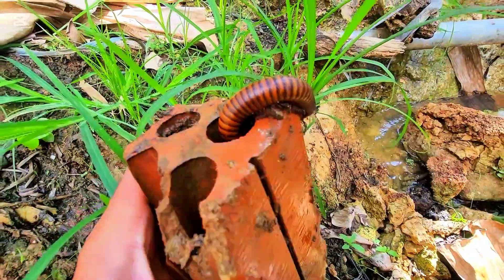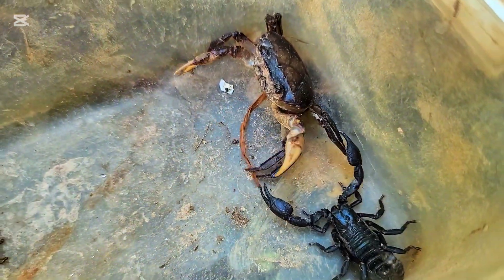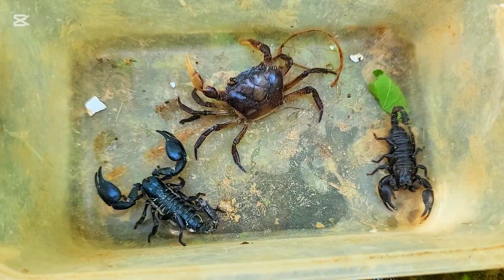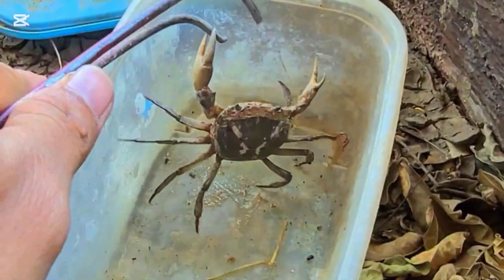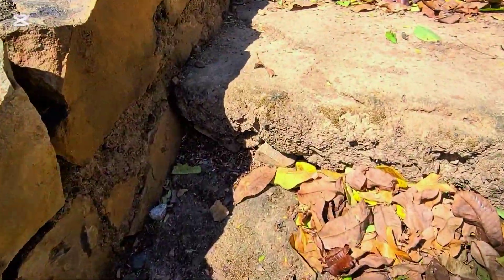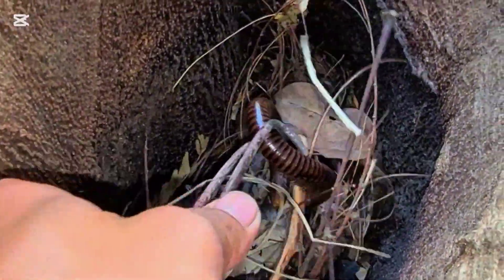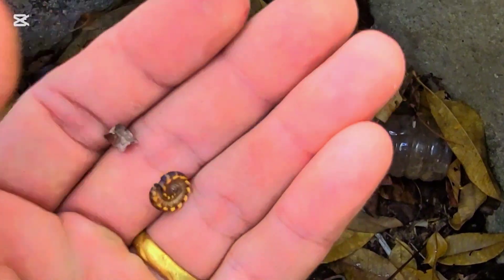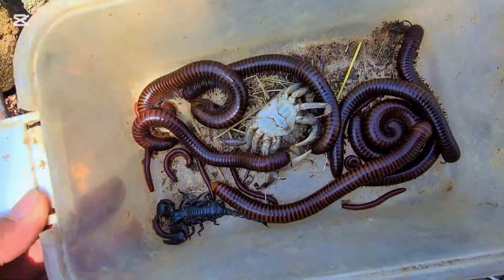I Found Deadly Animals from an abandoned Jar in a Forest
Hello evryone, this channel created for recording insects actions like; hunting insects, catching, looking for, review and observe some kind of insects species on the land. Mostly I catch millipedes, giant millipedes, centipedes, scorpions, crabs, frogs, toads and so on.